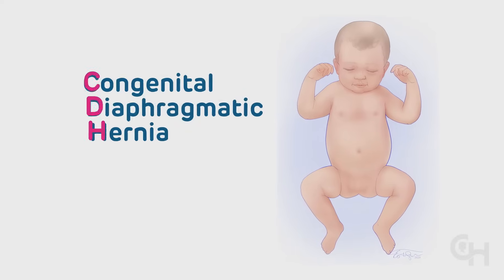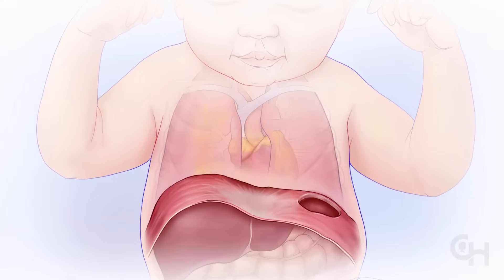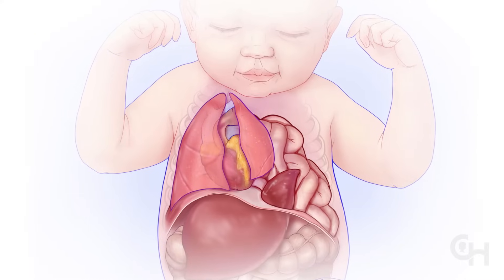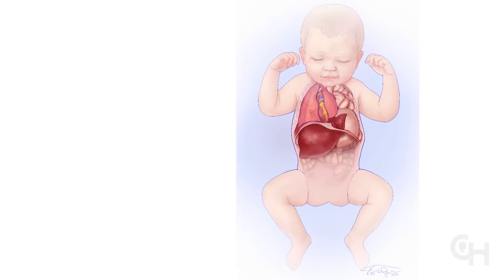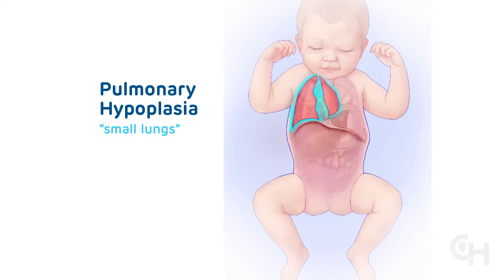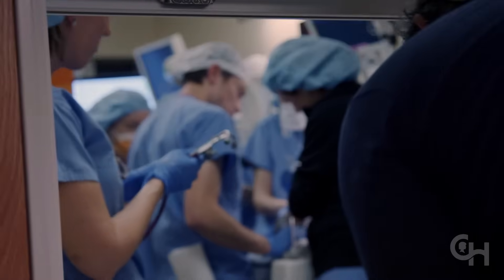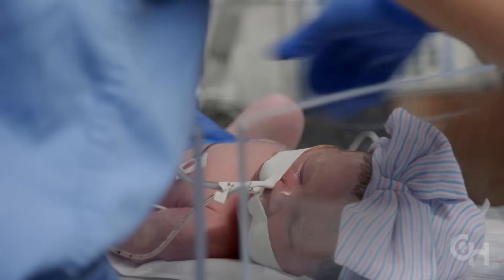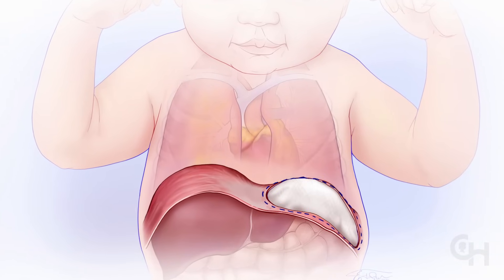What Is Congenital Diaphragmatic Hernia: Illustrated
An illustrated explanation of postnatal surgery to repair congenital diaphragmatic hernia.

0:03 What is congenital diaphragmatic hernia?
0:31 How does congenital diaphragmatic hernia impact lung development?
0:50 How is congenital diaphragmatic hernia diagnosed?
1:05 What predicts the outcome in congenital diaphragmatic hernia?
1:12 What is pulmonary hypoplasia?
1:42 What is pulmonary hypertension?
1:55 How is congenital diaphragmatic hernia surgically repaired after birth?
2:28 Why is it important to follow babies born with congenital diaphragmatic hernia over the long term?

Congenital diaphragmatic hernia (CDH) is a birth defect that occurs when the diaphragm — the flat muscle that separates the heart and lungs in the chest from the liver, stomach, intestine and other organs in the abdomen — doesn’t close properly as the baby forms in the womb. The hole in the muscle may be on the left or right side, and small or large. If the hole is large enough, the intestine, stomach, spleen and liver can move up into the chest. There, they can crowd the heart and lungs and keep the lungs from growing normally.

CDH occurs in 1 of every 3,000 live births. Most of the time, the condition is diagnosed during pregnancy. To ensure an accurate CDH diagnosis and the best outcome, it is important to visit a fetal therapy center experienced in evaluating and caring for pregnancies affected by CDH.

Since 1995, the Richard D. Wood Jr. Center for Fetal Diagnosis and Treatment at Children’s Hospital of Philadelphia (CHOP) has been at the forefront of understanding, diagnosing and treating CDH. The center’s team has cared for more babies with CDH than any other team in the U.S. Expectant mothers from all 50 states — and more than 70 countries — have traveled to Philadelphia for care at the center.

Because it is a large, heavy organ, if the liver moves up into the chest, it can cause particular problems. The center uses sophisticated imaging to look at liver placement and lung size – the two biggest predictors of how a baby will do. Many babies with CDH develop a condition called pulmonary hypoplasia, which means small lungs. When they are born, they may have trouble getting enough air. Babies with CDH may also develop high blood pressure in the lungs (pulmonary hypertension). CHOP monitors and treats this condition very carefully.

In most cases, the pregnancy is followed closely by the center’s obstetrical team until planned delivery. Babies are born in CHOP’s Garbose Family Special Delivery Unit (SDU), the world’s first birth facility in a freestanding pediatric hospital which was designed specifically for healthy mothers carrying babies with known birth defects. After delivery, the baby is immediately handed to a waiting team of doctors and nurses and stabilized by a specialized Newborn/Infant Stabilization Team and Neonatal Surgical Team — the only team of its kind in the world. The baby is taken to CHOP’s Harriet and Ronald Lassin Newborn/Infant Intensive Care Unit (N/IICU), ranked among the best in the nation.

Once the baby shows improvement, it is time for surgery to repair the diaphragm. At CHOP, the anesthesiologists and surgeons perform the operation at the bedside in the N/IICU, as it’s safer for the baby not to be transported to another location. The baby is placed under general anesthesia. The surgeons make an incision below the ribs and gently bring the liver, stomach and intestines into place. They then repair the diaphragm using stitches and, often, a Gore-Tex patch.

The baby will recover in the N/IICU for weeks to months. As babies grow, their brains and lungs grow as well. In fact, the child’s lungs will continue to grow for several years. CHOP’s Pulmonary Hypoplasia Program follows these children into adulthood, providing specialized follow-up care.